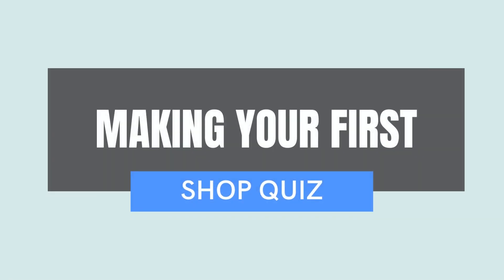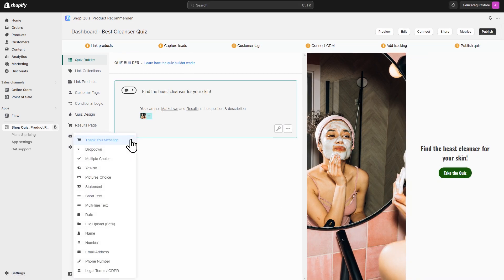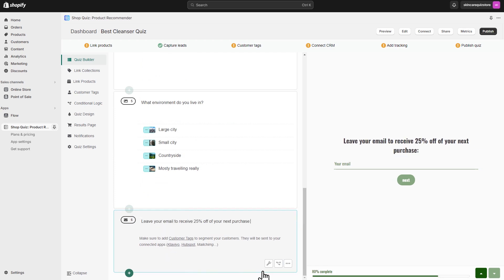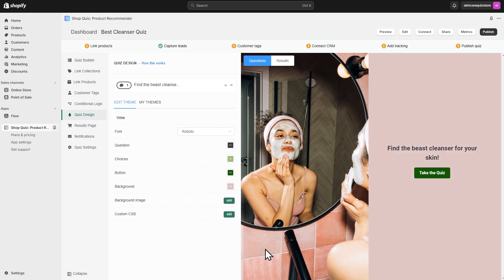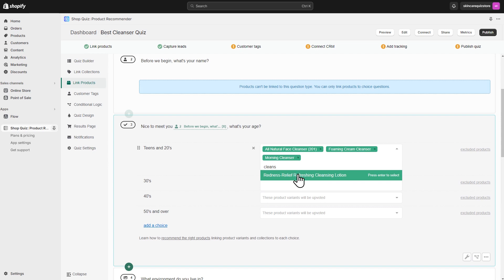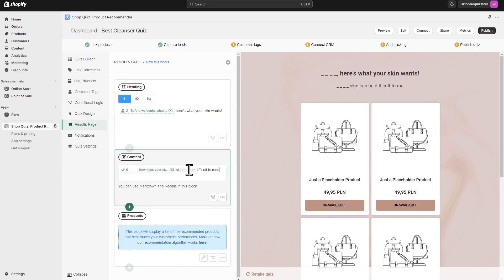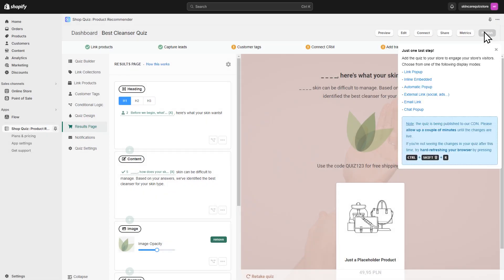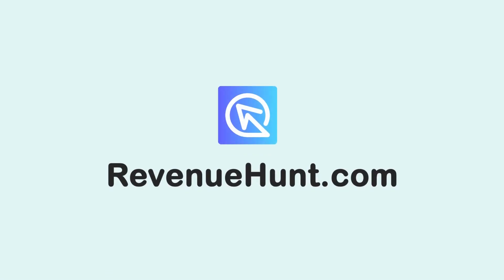Tutorial 1️⃣ Making your first Shop Quiz | RevenueHunt App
Shop Quiz tutorial for beginners. How to create a quiz in the Shop Quiz app, step by step. In this tutorial, you'll learn how to make and publish a short quiz that recommends the best cosmetic (skincare) product to your customers.

➡Sections:
0:00 Intro
0:24 Quiz Builder - Add New Quiz
0:35 Quiz Builder -Add Questions
1:01 Quiz Builder - Name Question & Information Recalls
1:24 Quiz Builder - Multiple-choice Questions
1:42 Quiz Builder - Picture Questions
1:58 Quiz Builder - Email Question
2:37 Quiz Design
3:41 Link Products
4:10 How Product Recommendation Works (Voting system)
4:41 Publish Changes & Preview Quiz
4:49 Edit the Results Page
5:51 Add Blocks - Heading Block
5:08 Add Blocks - Content Block
5:20 Add Blocks - Image Block
5:30 Add Blocks - Products Block
5:44 Style Text with Markdown Language
5:56 Results Page Settings - Add Background Image
6:10 Publish the Quiz
6:16 Publish Quiz - Link Popup in Store Menu
7:14 RevenueHunt Docs
7:27 End

➡Have more questions about building a product recommendation quiz for your store?